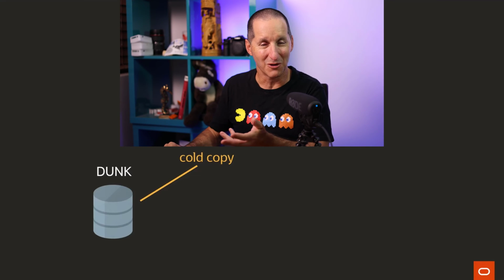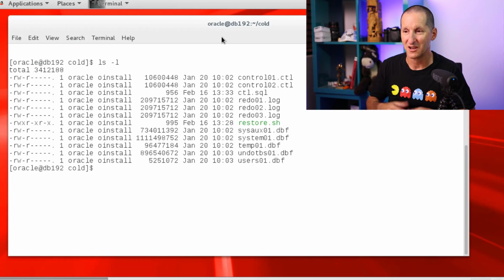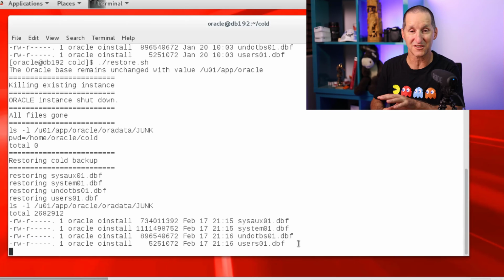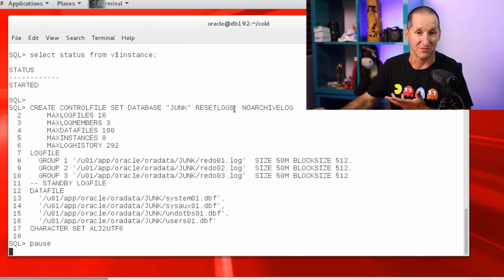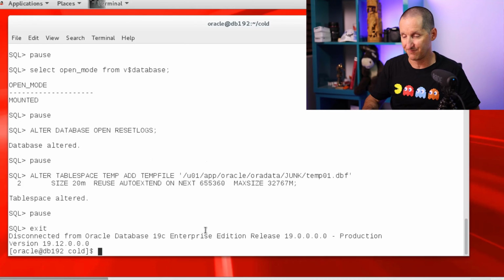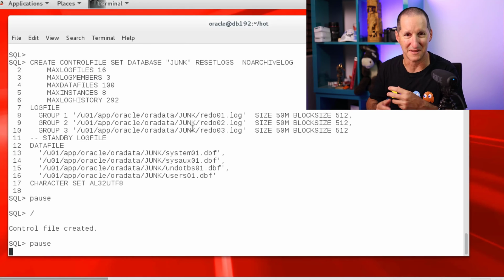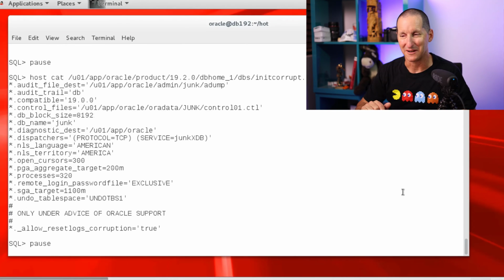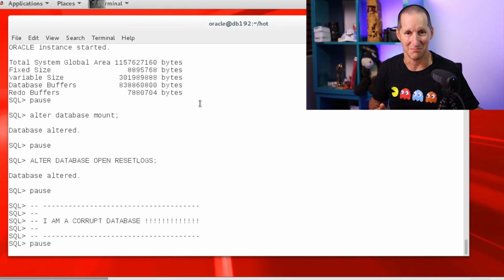Recover a database with JUST the datafiles?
Sometimes no matter how much care you take, you end up in a disaster scenario where you don't have all the components you would normally have to restore and recover a database... If we only have the datafiles, do we have any options to get your database back?

The Podcast!